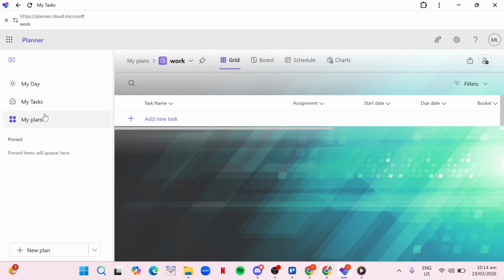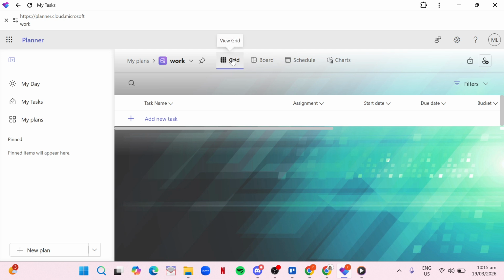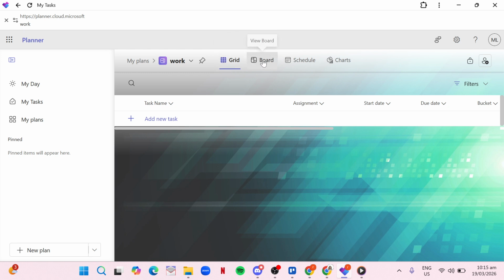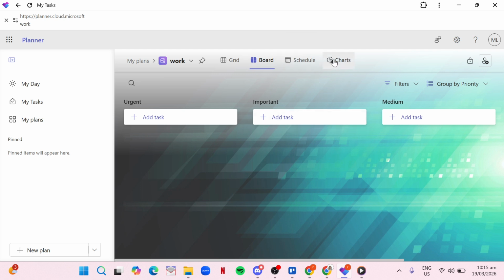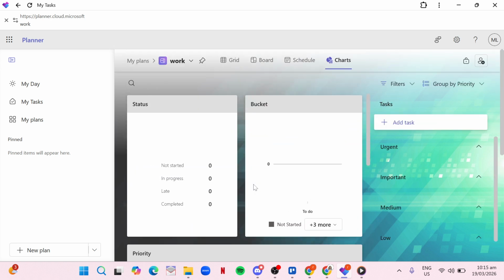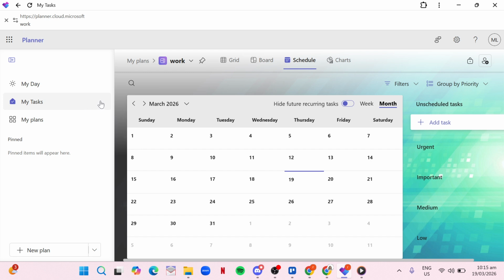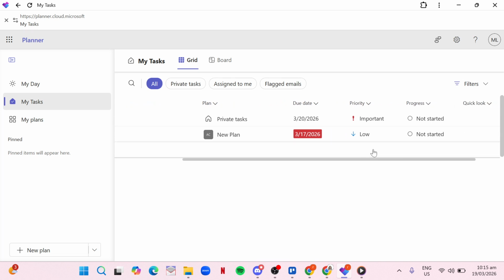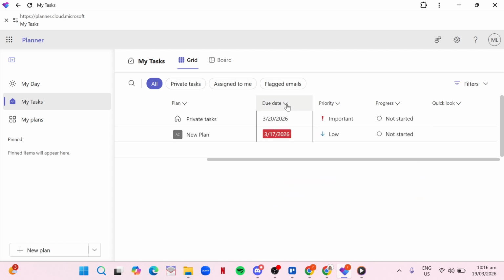How to Change View in Microsoft Planner 2026 (Easy & Fast)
In this video, we will guide you through the process of changing the view in Microsoft Planner, helping you optimize your project management experience. Whether you prefer a board, chart, or list view, this tutorial will cover all the essential steps and features available to tailor your Planner interface to fit your needs.

By the end of this video, you will have a clear understanding of how to navigate different views in Microsoft Planner effectively. Watch till the end to fully master this critical aspect of project organization and enhance your productivity.